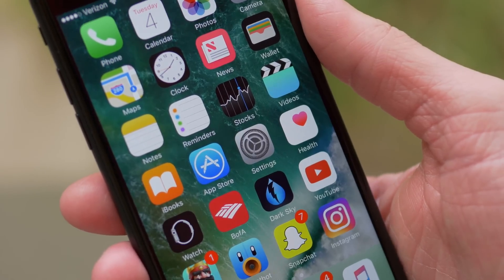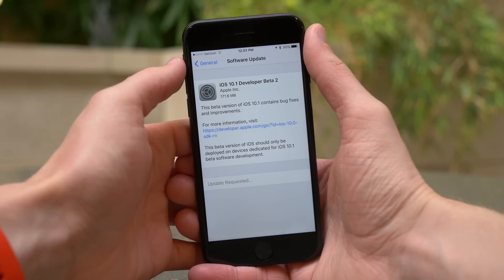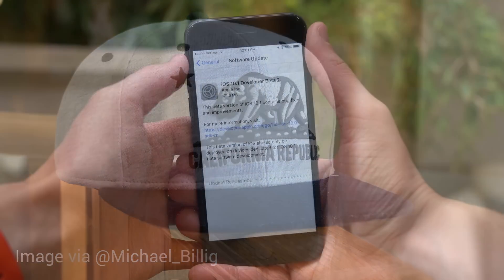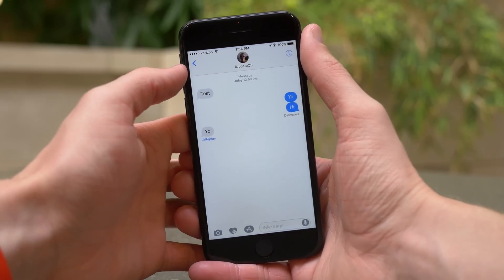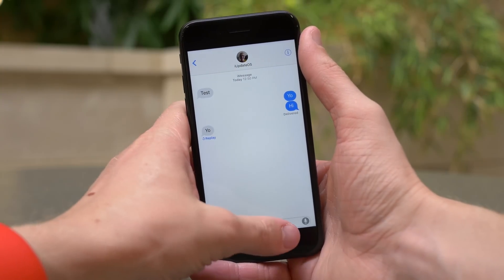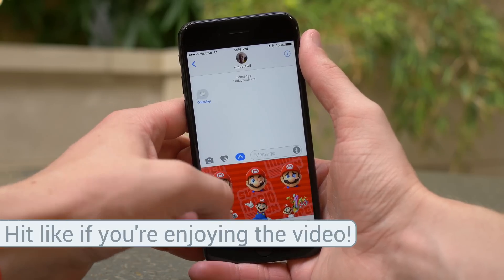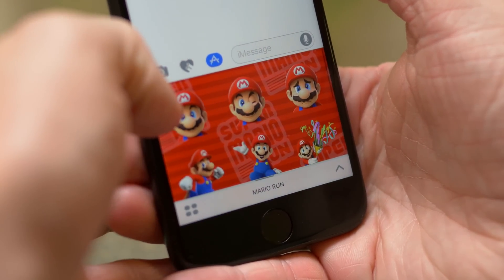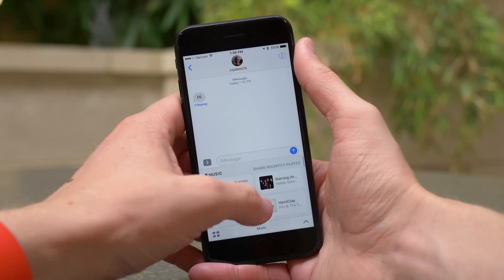iOS 10.1 beta 2: What's new? (Messages tweaks)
Following the really cool depth-of-field feature in iOS 10.1 beta 1, iOS 10.1 beta brings two new Messages features to the table.